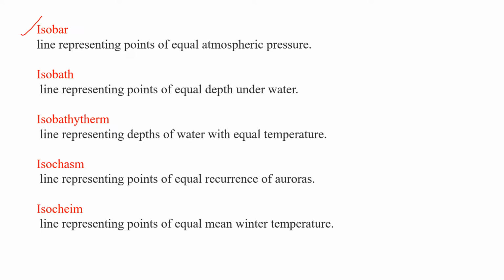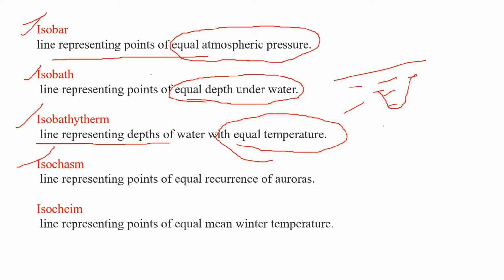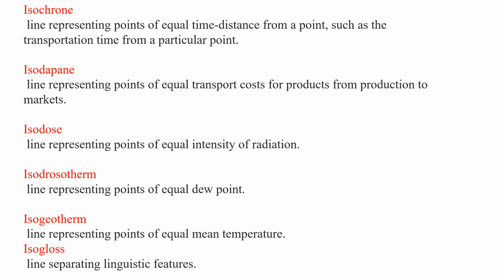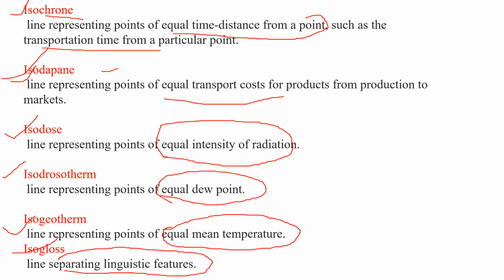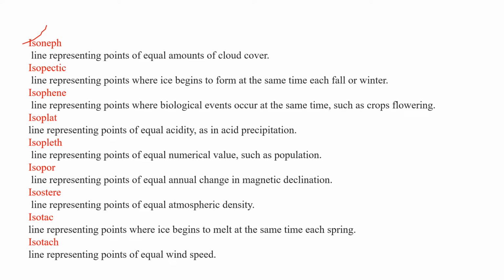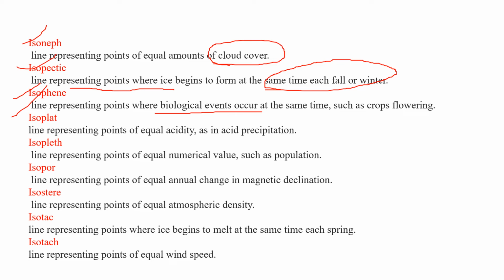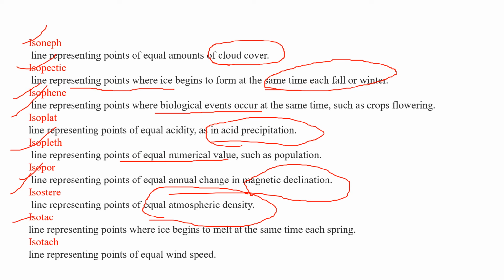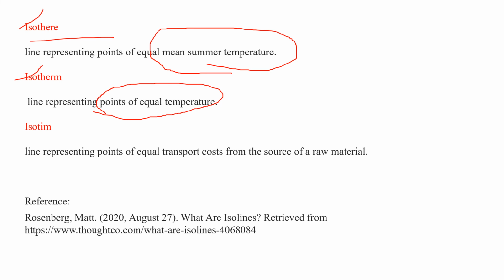ISOLINE//GEOGRAPHY//NTA NET//IMPORTANT TOPICS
This video is all about the detail idea on different Isoline in respect to Geography.